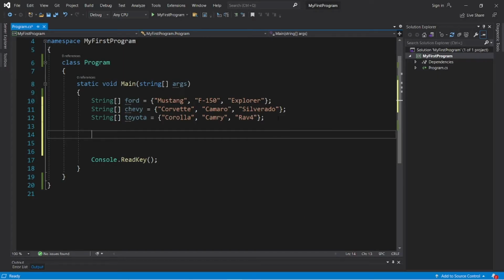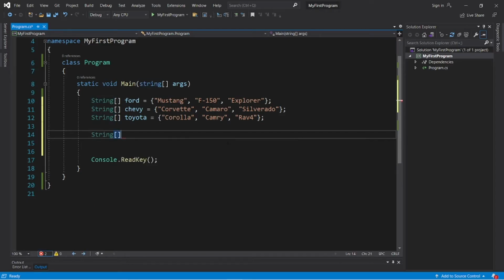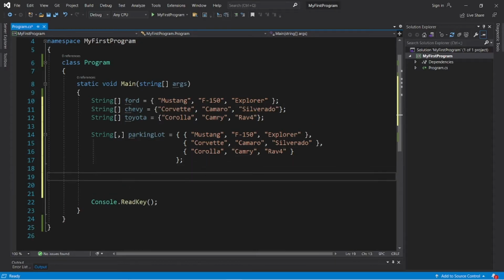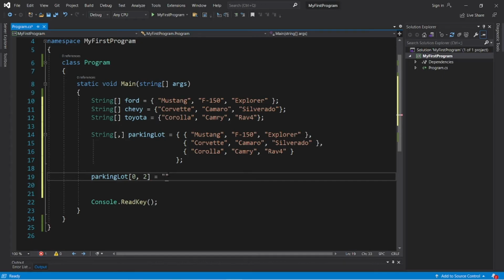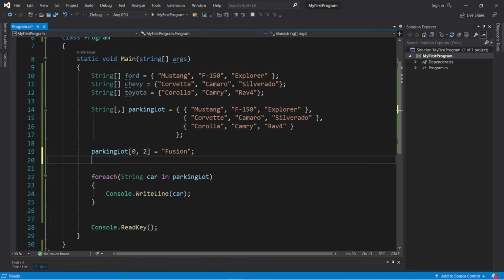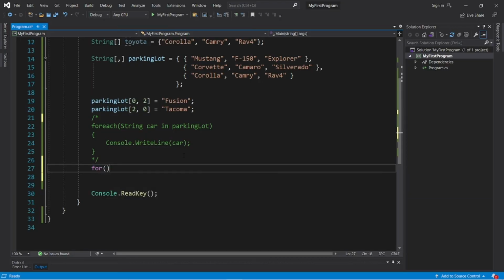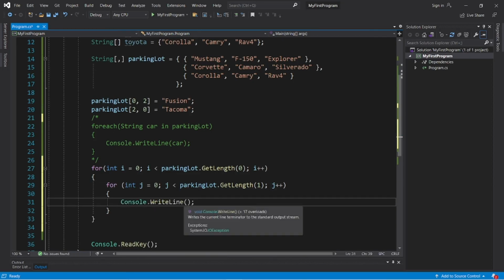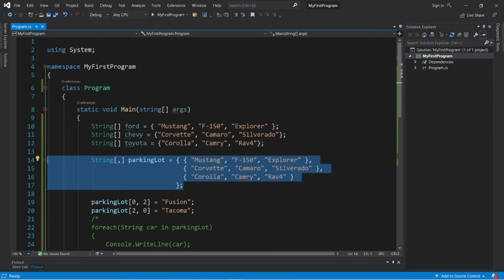C# multidimensional arrays ⬜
C# multidimensional 2D arrays tutorial example explained